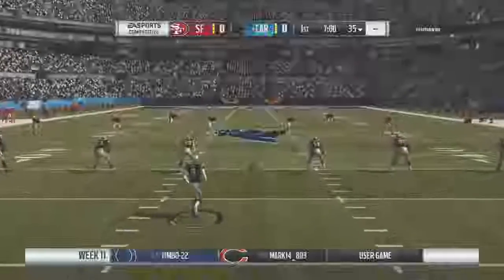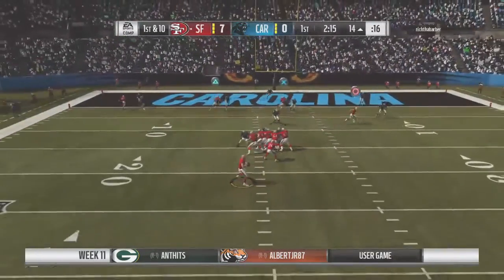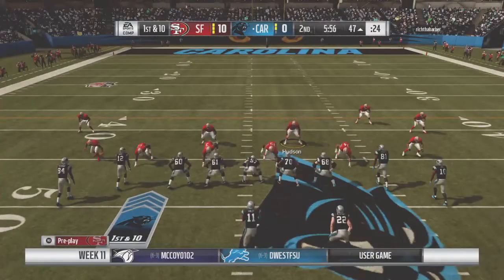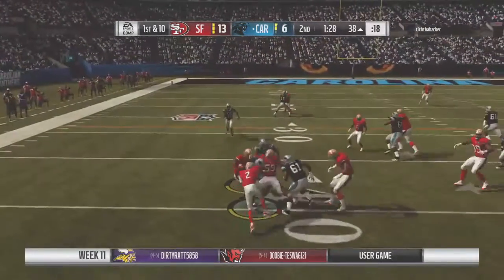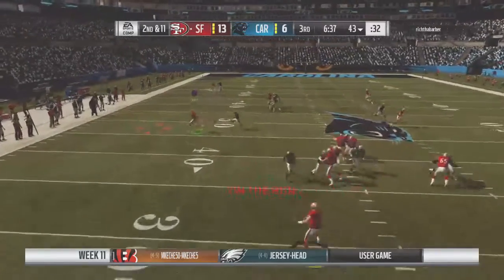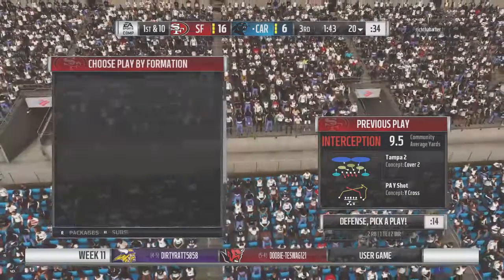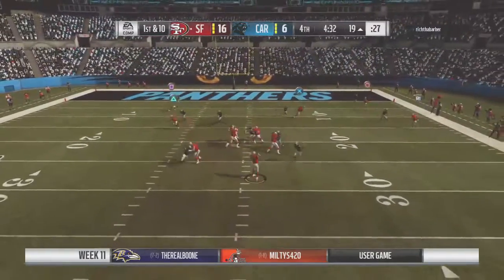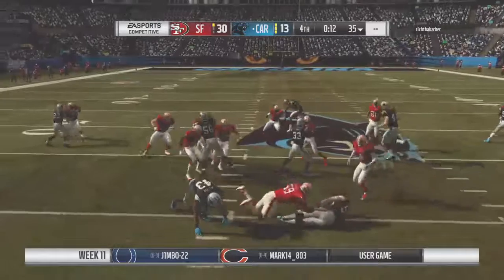49ers vs Panthers MFJ